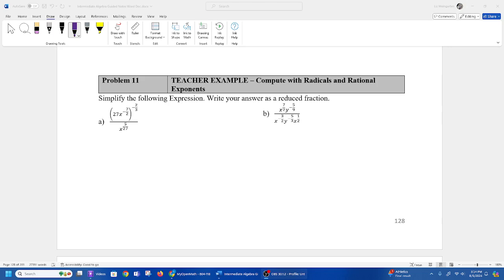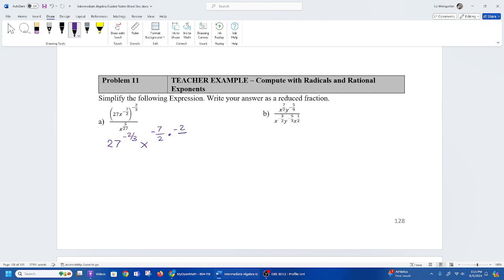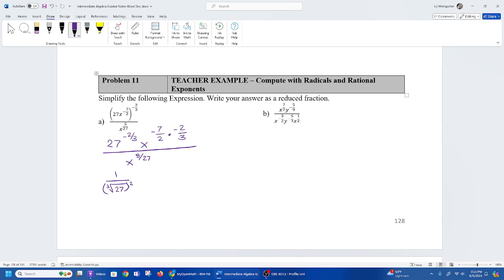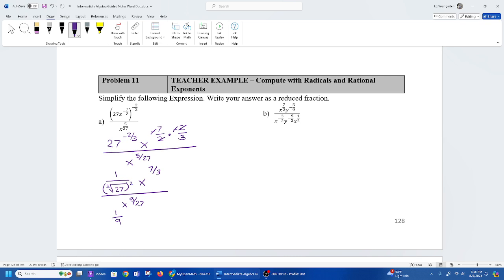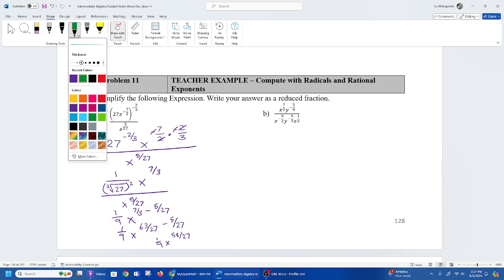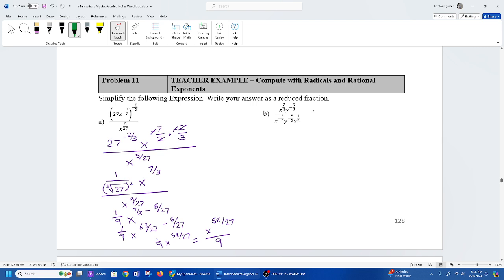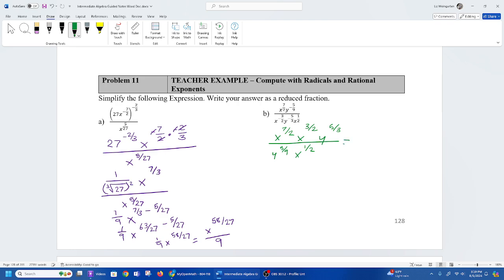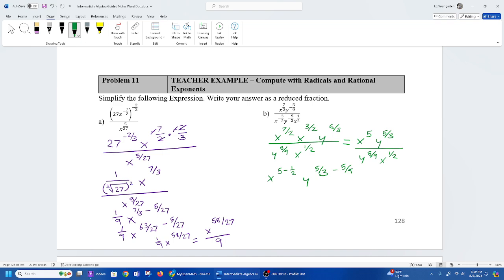New 11 1 Prob 11